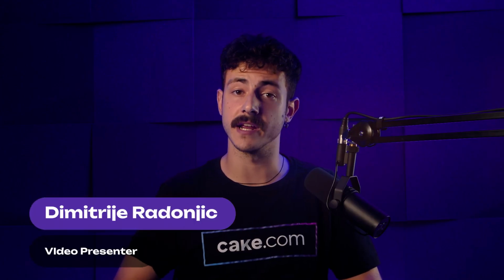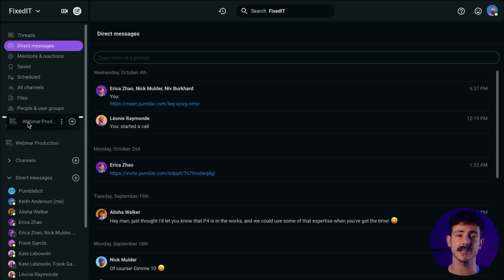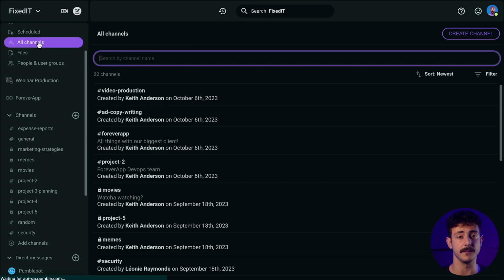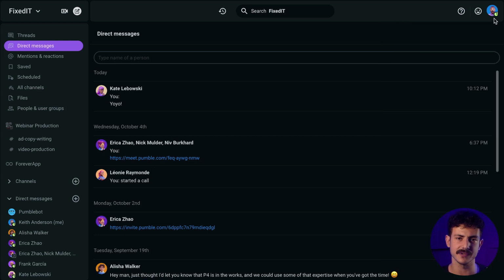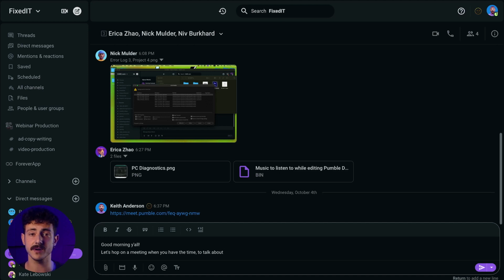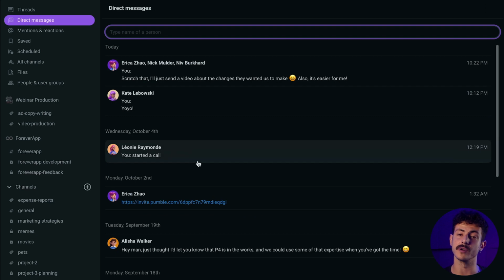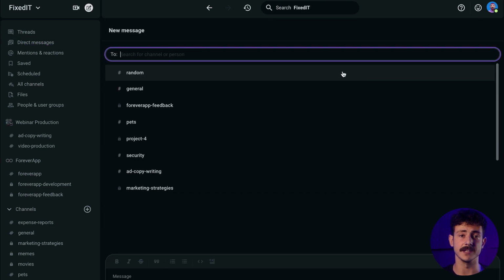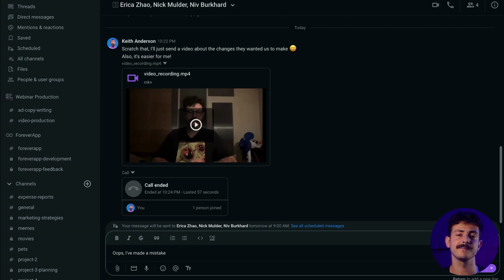Productivity Tricks You Didn't Know About Pumble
It’s time we talk about Pumble. What you need to know to use Pumble like a pro, save a lot of time, and get back to the work that matters. 👊

Today we cover the following chapters in this Pumble tutorial:

00:00 Intro
00:26 Organising Sidebar
01:29 Mute Channels
02:27 Leave a Channel
02:53 Notification Schedule
03:35 Mute Notifications
04:17 Schedule a Message
04:58 Video Messages
06:12 Voice Messages
06:54 Keyboard Shortcuts